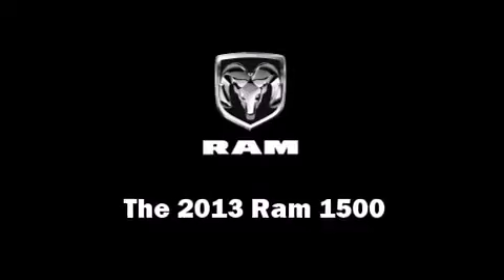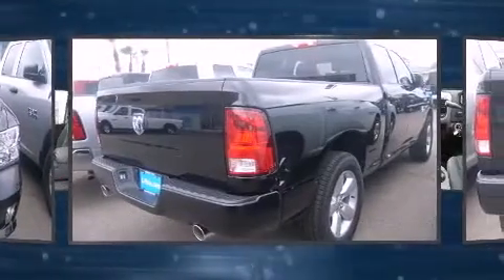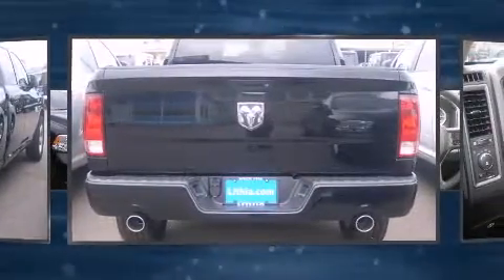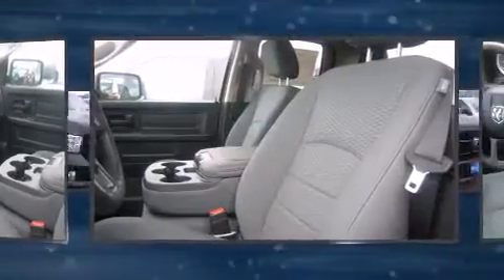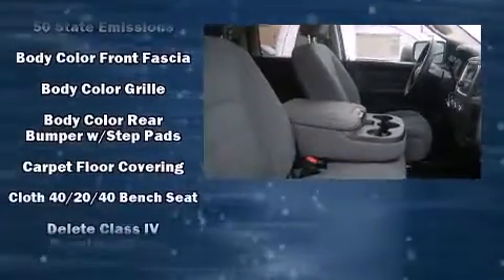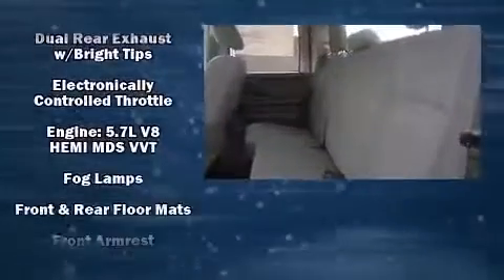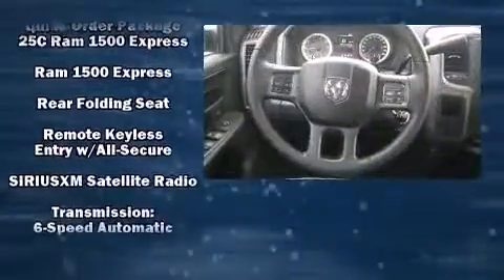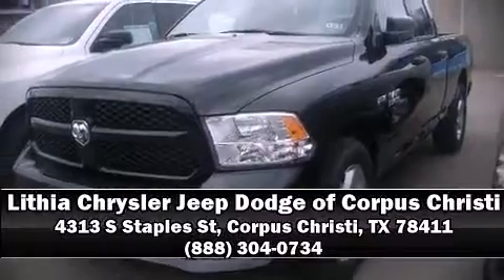2013 Ram 1500 Express in Corpus Christi, TX 78411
All of the following features are included: fully automatic headlights, tilt steering wheel, heated door mirrors, power windows, a trailer hitch, a bedliner, and air conditioning. Audio features include an AM/FM radio, and 6 speakers, enhancing the audio experience throughout the interior. Passengers are protected by various safety and security features, including: dual front impact airbags, front SIDE impact airbags, traction control, a panic alarm, and 4 wheel disc brakes with ABS. Various mechanical systems are monitored by electronic stability control, keeping you on your intended path. Are you ready to experience this vehicle for yourself?